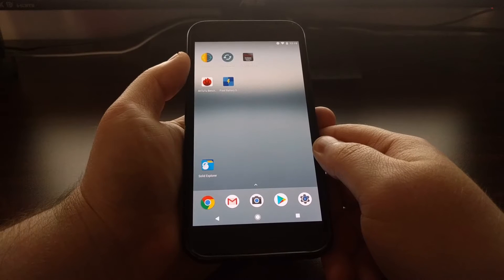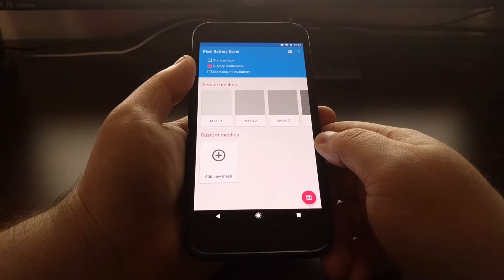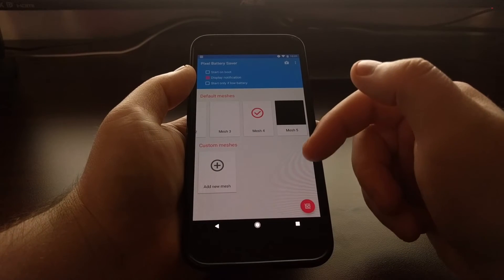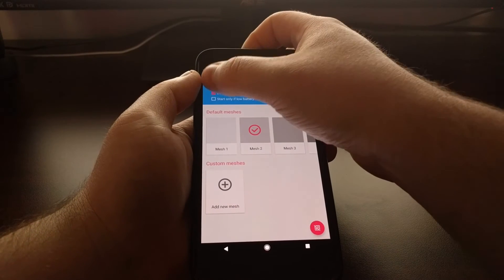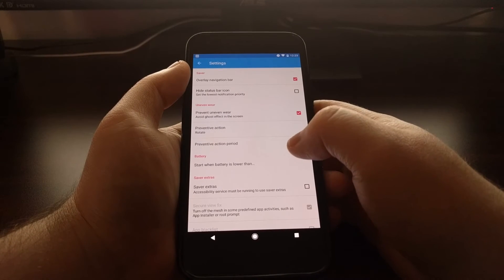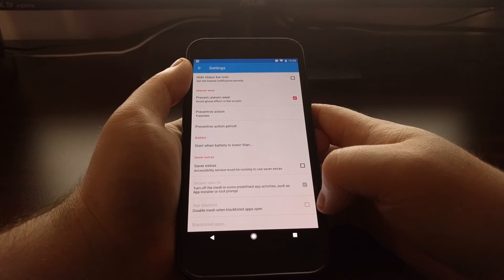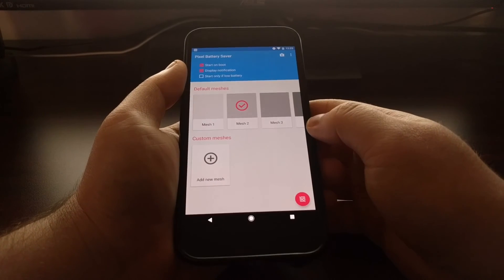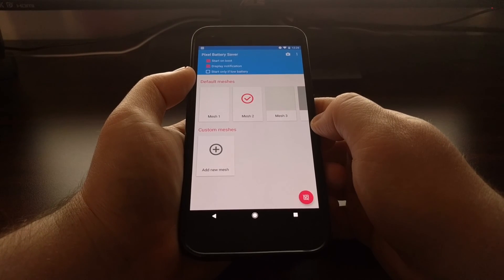[Battery Life] Using Pixel Off to Save Battery on an AMOLED Screen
If you have a smartphone or tablet that has an OLED display, then you can save some of your battery life by using Pixel Off to turn off some pixels.